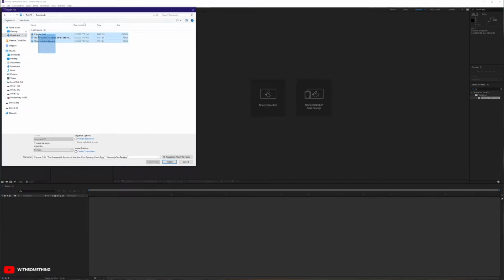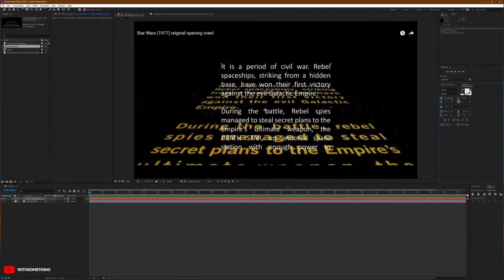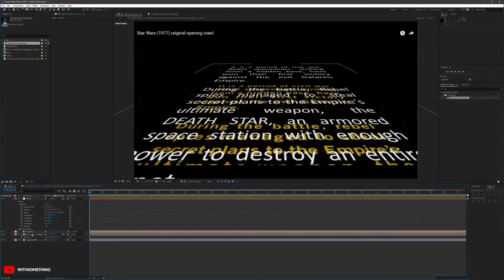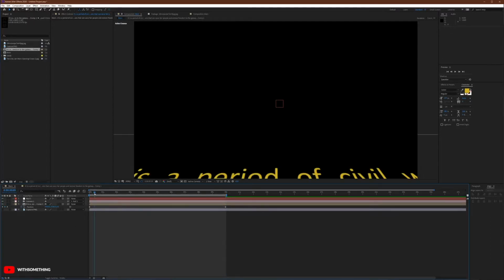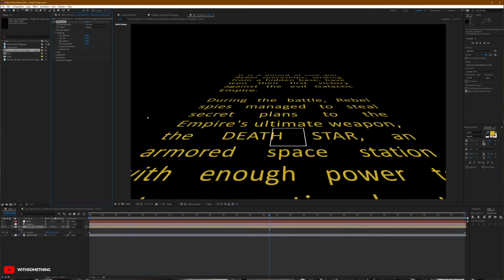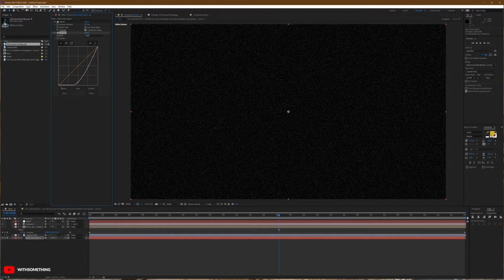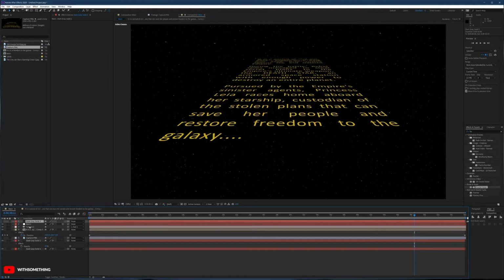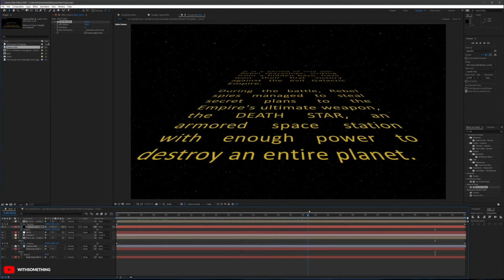After Effects Tutorial: Star Wars Opening Crawl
I have put together a tutorial on how to create the Star Wars opening crawl in Adobe After Effects.